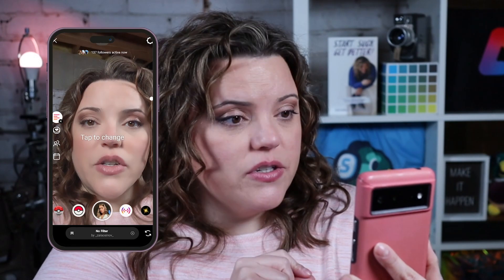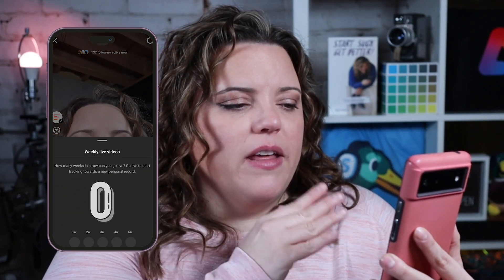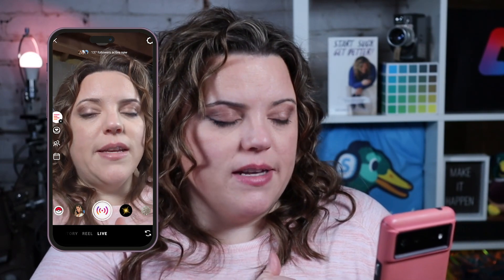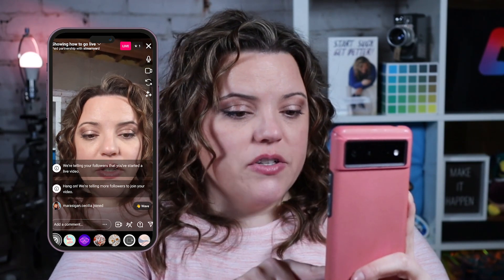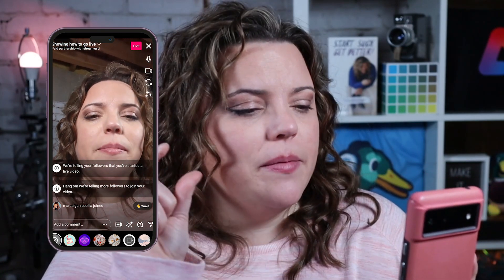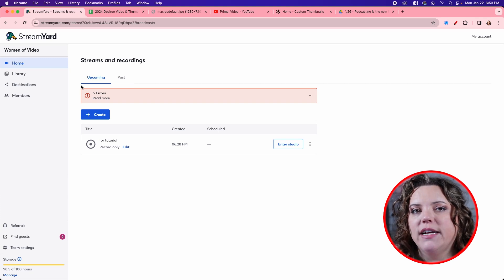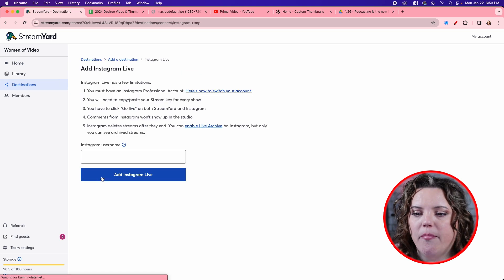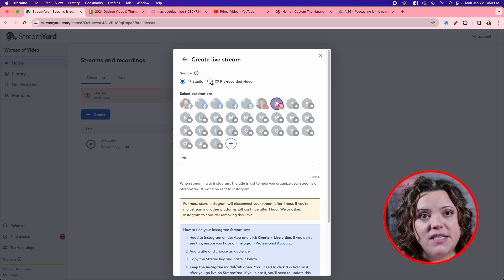How To Go LIVE on Instagram - Mobile & Desktop (2024)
This video is a step-by-step tutorial on how to go live on Instagram from mobile & desktop.

Recording Studio

9864 E Grand River Ave Suite 110/111